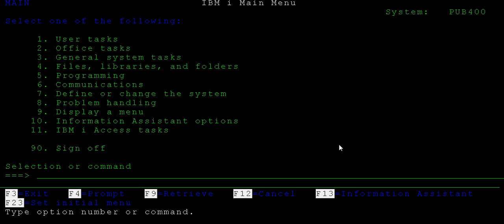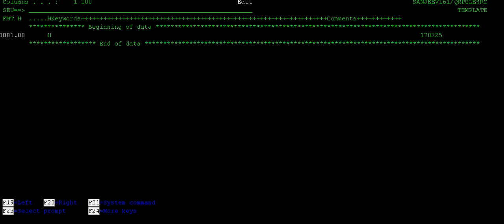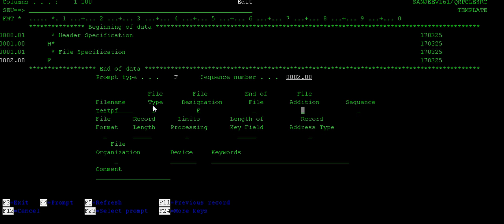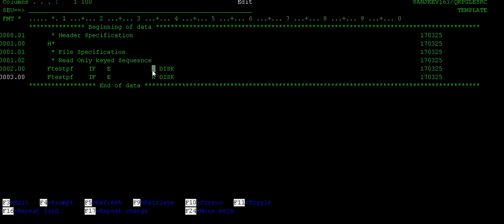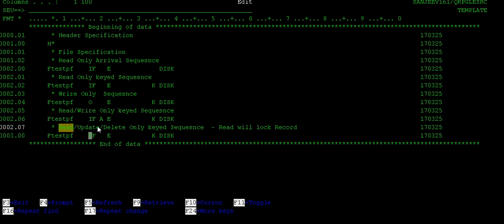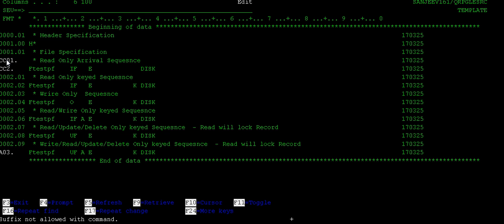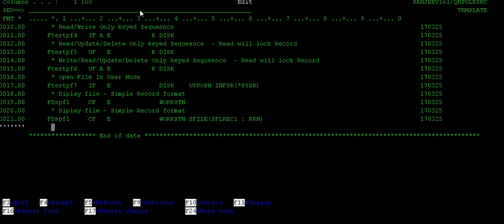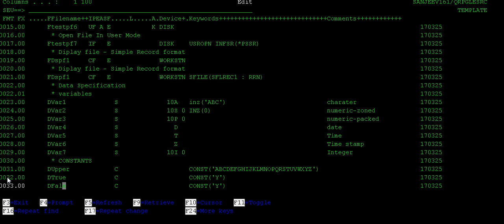AS400 RPG F and D Spec1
RPG   File and Data Spec ification